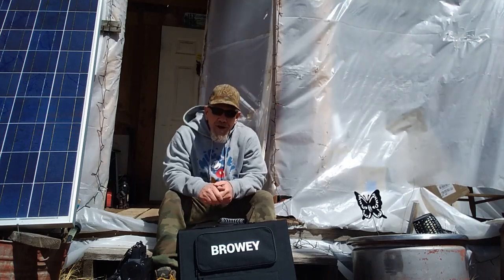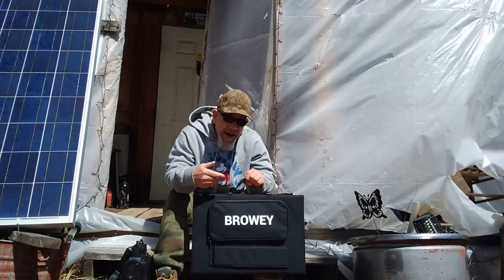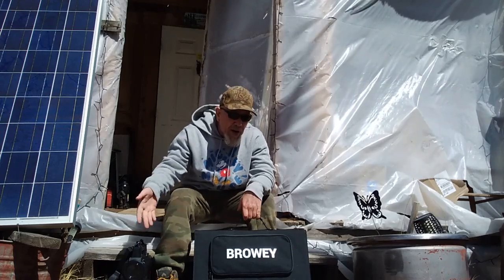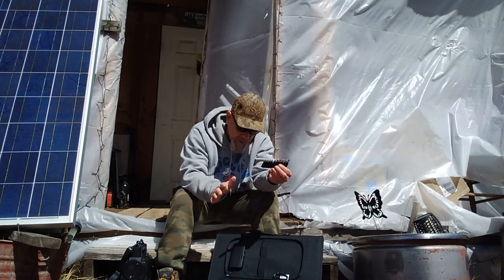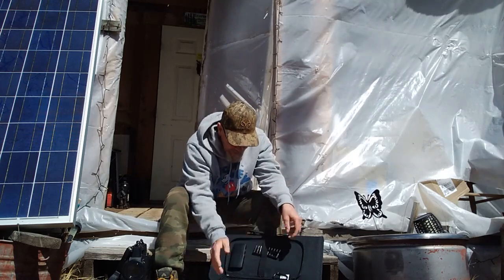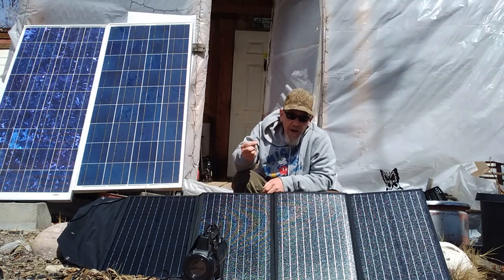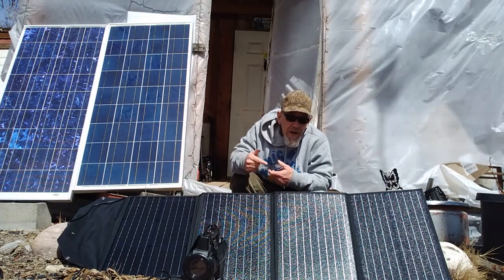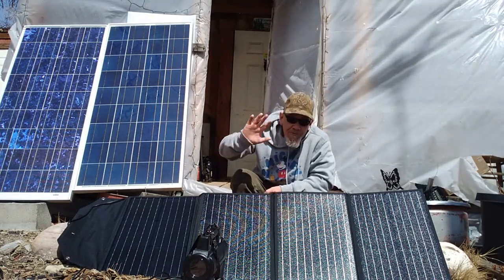Browey 120 Watt Portable Panel Review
This is a review of the Browey 120 watt portable solar panel with adapters for many small power stations. It is well made and includes direct USB charging for phones and gadgets

I have many off grid equipment reviews and small system set up videos on my channel

My off grid books and cabin plans